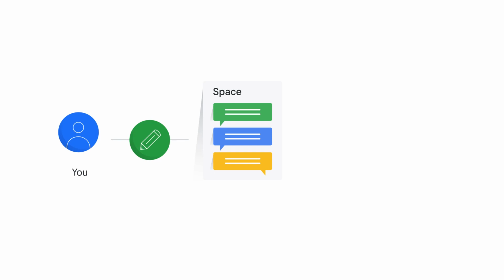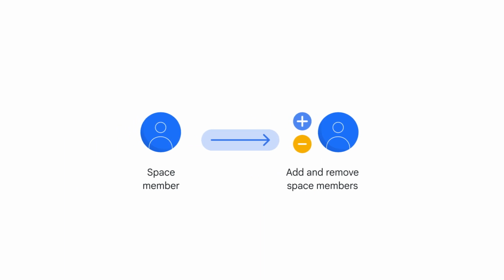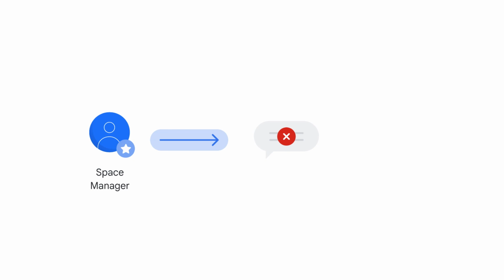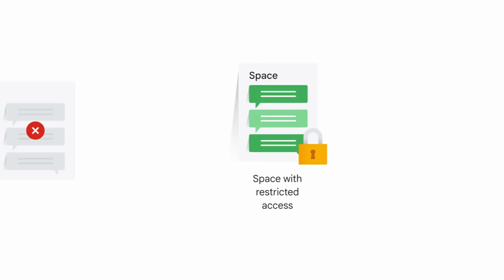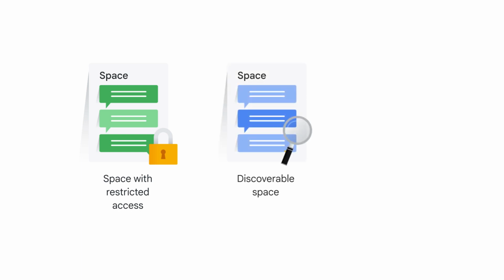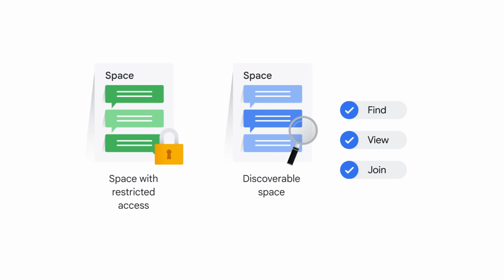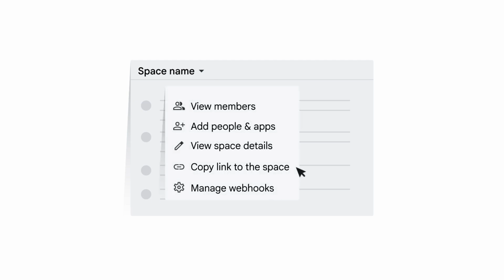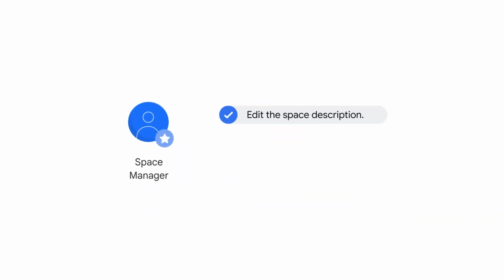Google Chat: Space management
Google Chat is Google’s messaging software included with Google Workspace. In this video, we show you space management options. To learn more about using, managing, and customizing Google Chat, check out the full training available on Google Cloud Skills Boost.